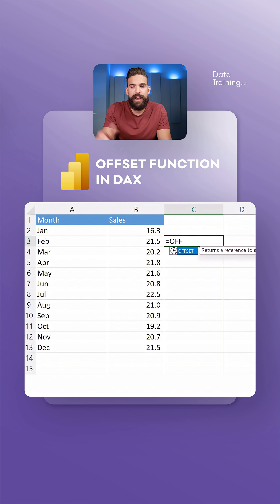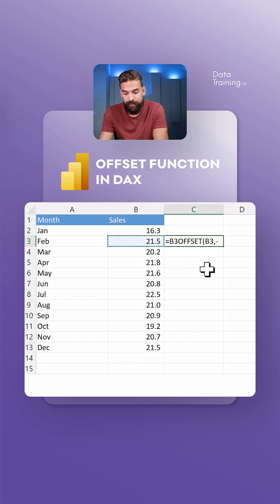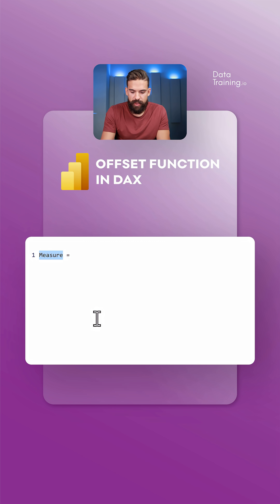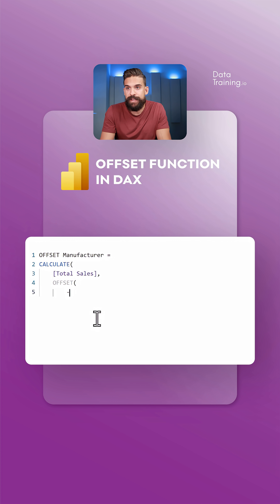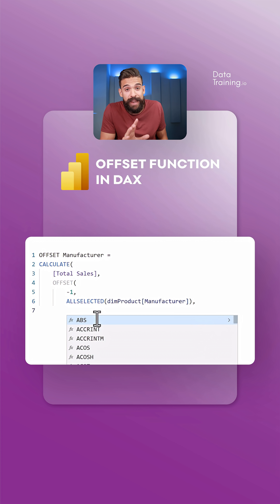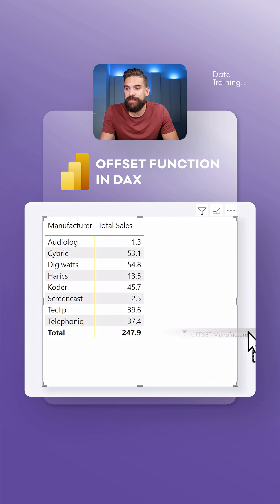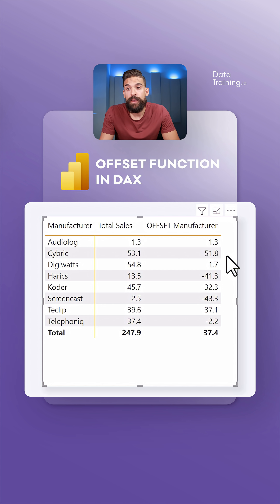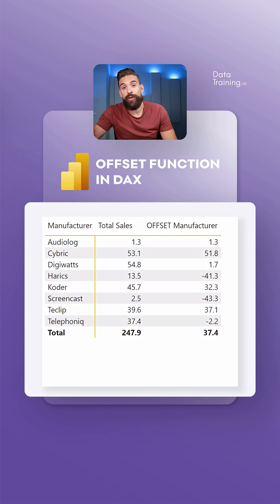Excel-like calculations in Power BI | OFFSET Function in Power BI?